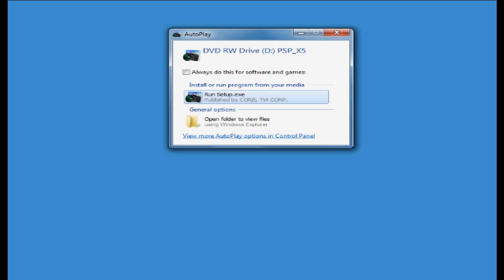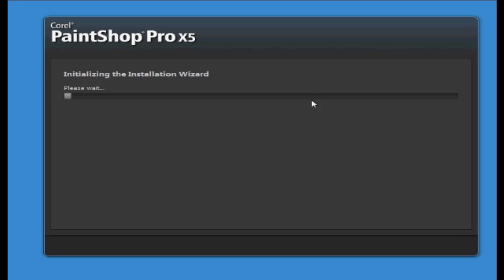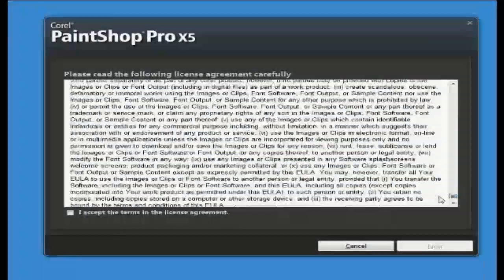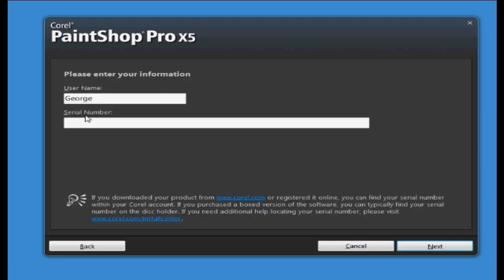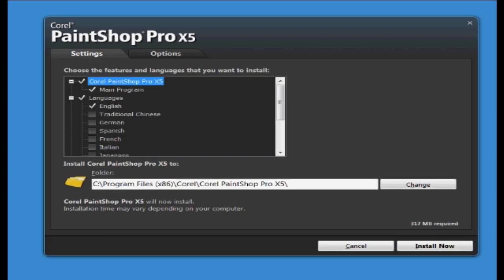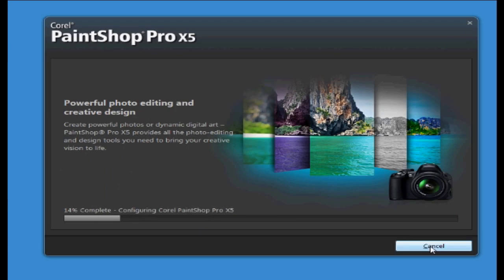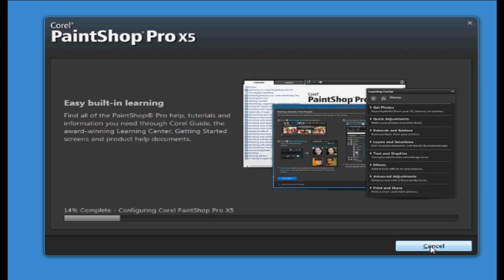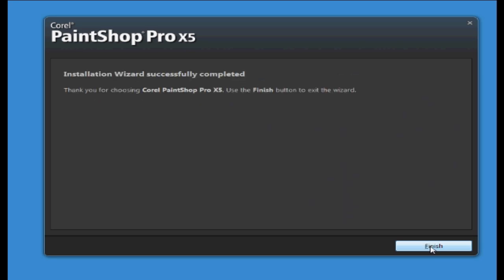How to Install PaintShop Pro X5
In this tutorial I show you how to install Corel PaintShop Pro X5 this also applies for Corel PaintShop Pro X5 Ultimate Edition. Corel